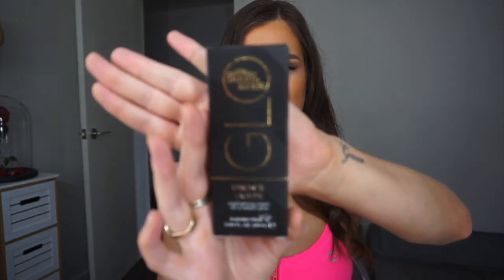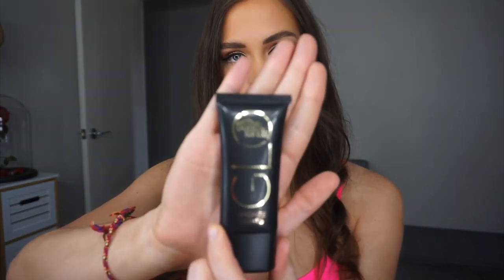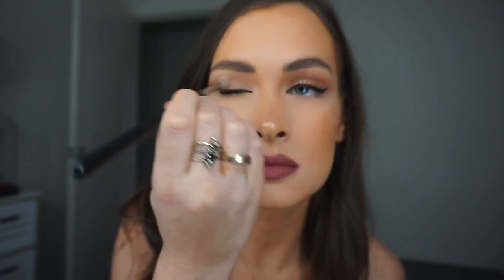Bondi Sands - GLO lights review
Hi all,

I was fortunate enough to be sent the Bondi Sands GLO Lights to try and review and of course I thought to film a video for you guys for some live feedback

Please enjoy and if you want to check out their range see below 👇

Love,
Jess xxx